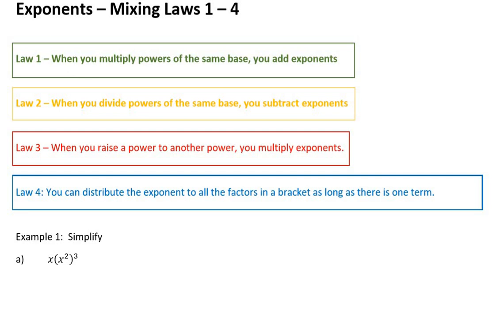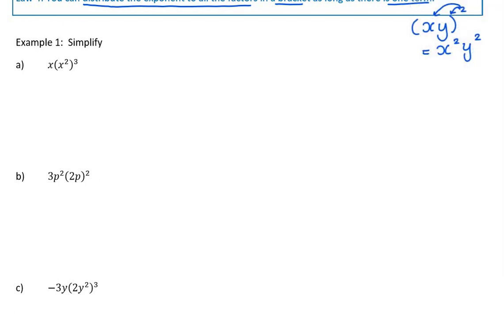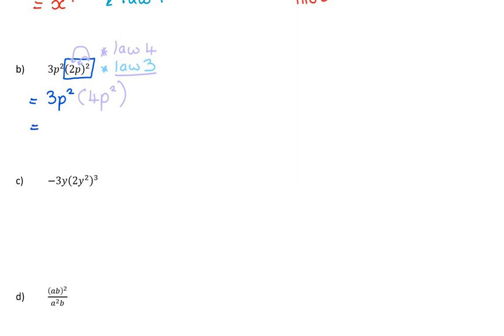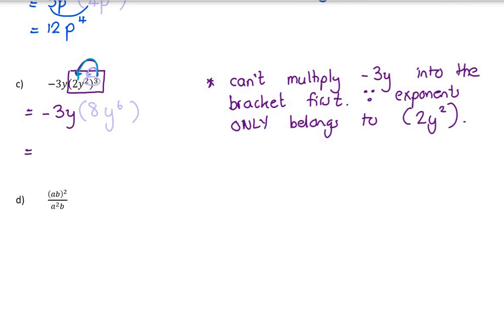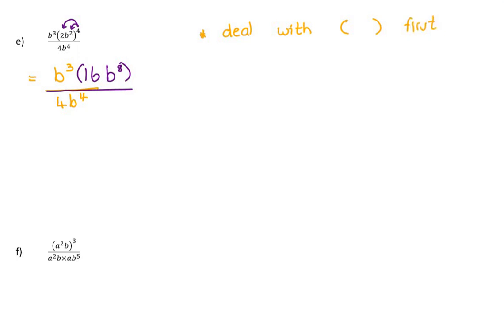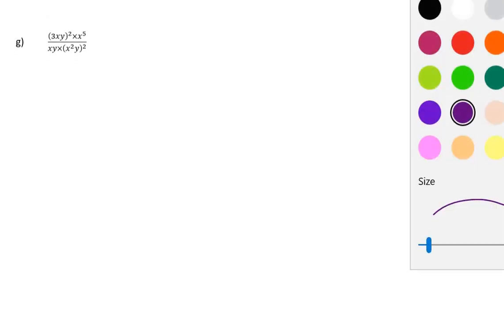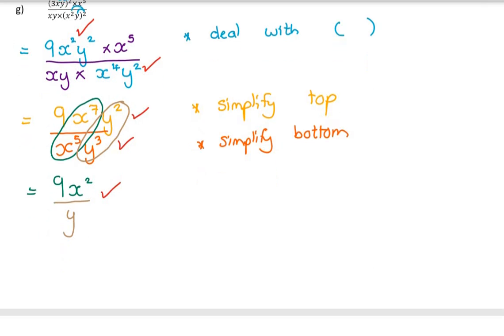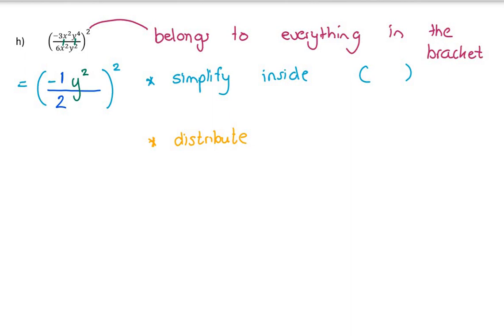Grade 8 - Lesson 2 video 1 Exponents Mixed Laws 1 4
Grade 8 - Mixing Exponent Laws 1 - 4